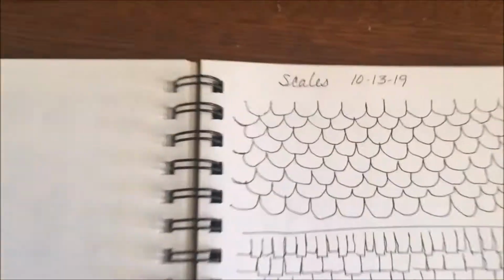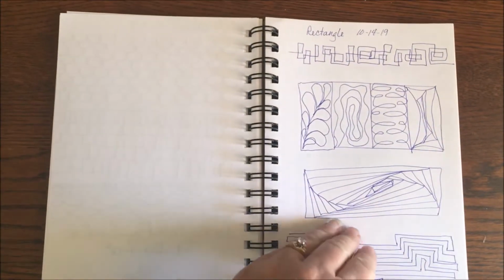DOODLE CHALLENGE PART 2 - How sketching helps improve my free motion quilting skills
Take a peek inside my sketchbook as I practice a variety of free motion quilting designs. I followed daradoodlechallenge in October 2019 for daily prompts.